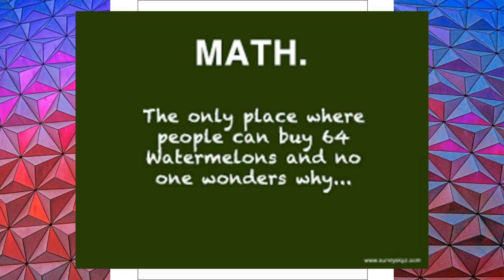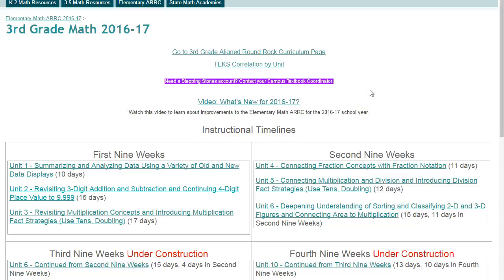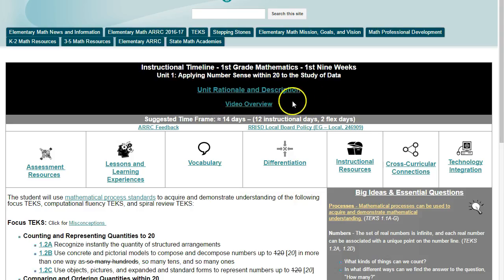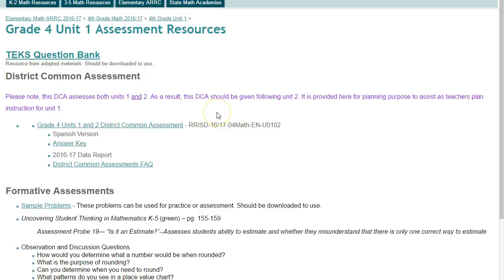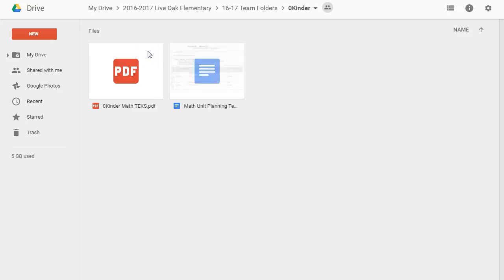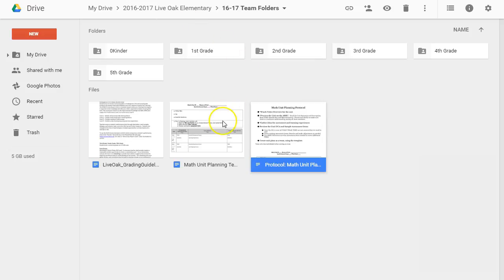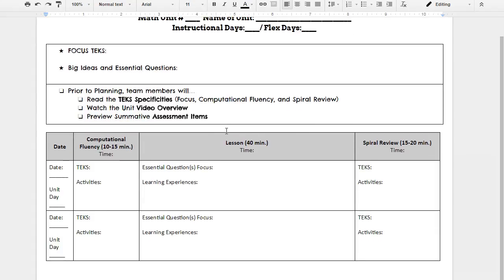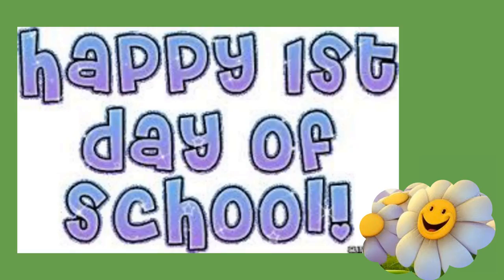Live Oak Math Unit Kick Off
Math Unit Planning Kick Off 16-17